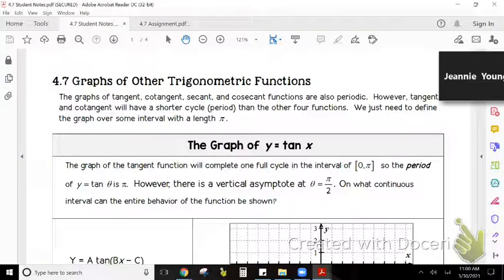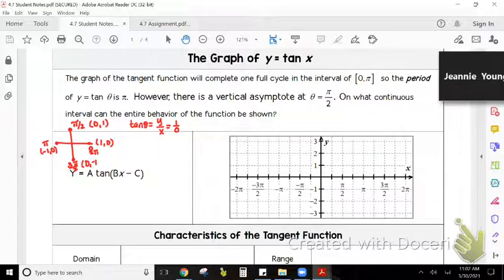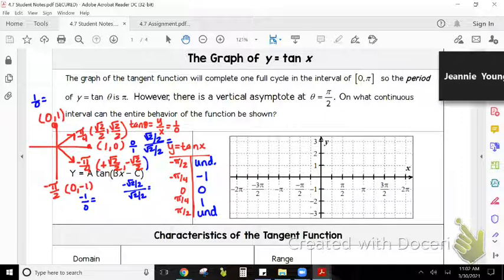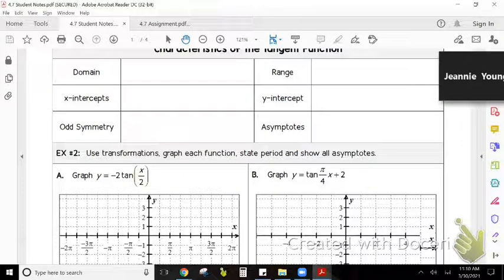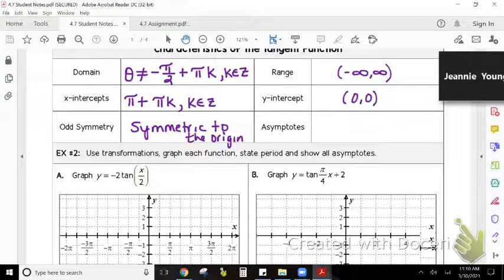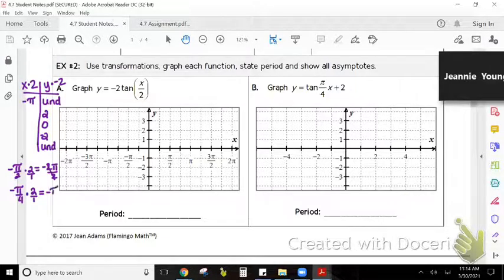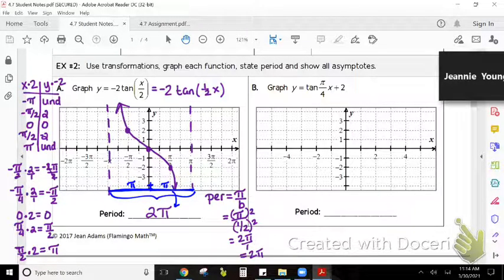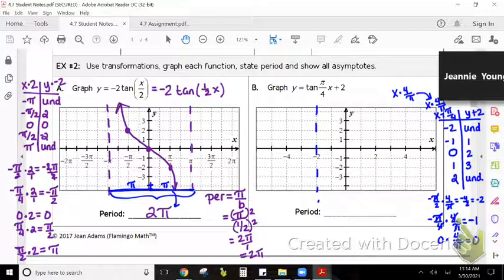PC 4.7 Tangent